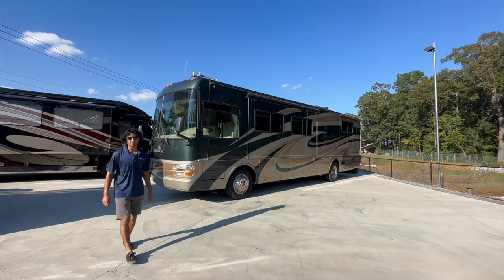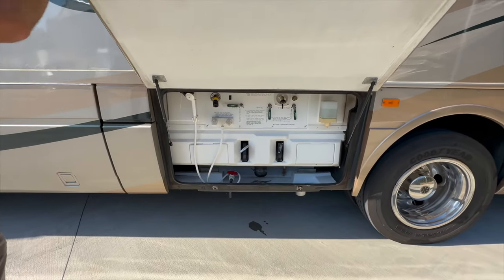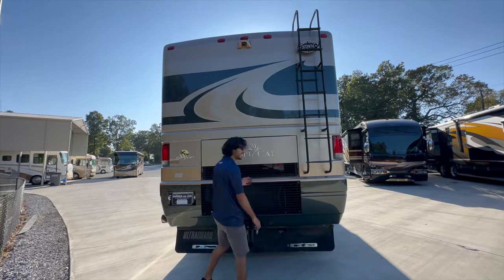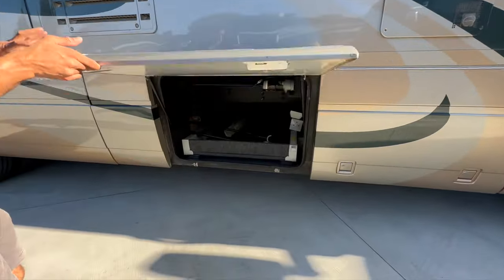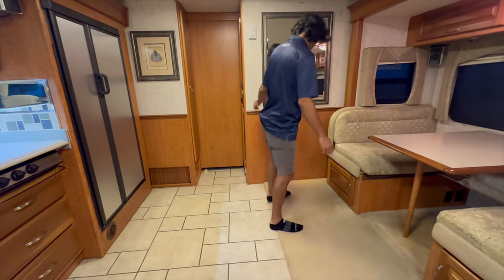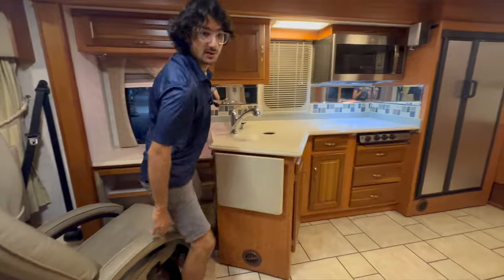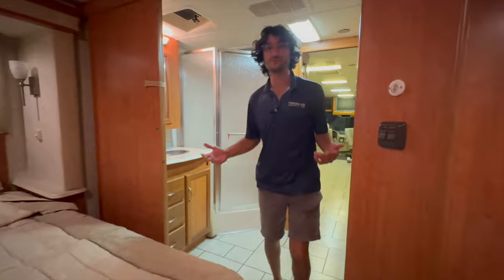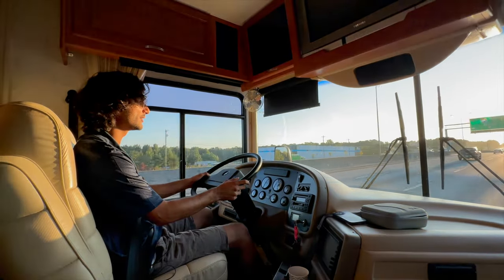2006 National Tropical T370 COUNTRY COACH DNA $69,950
2006 National Tropical